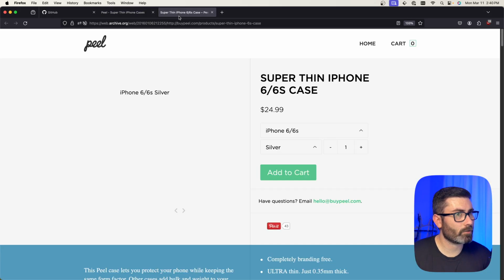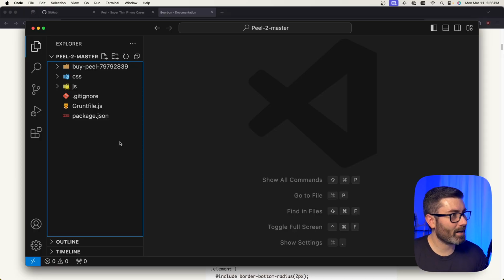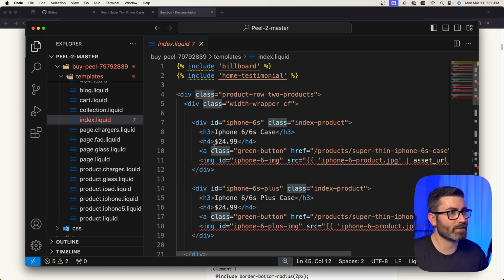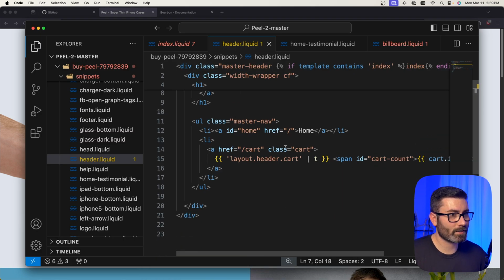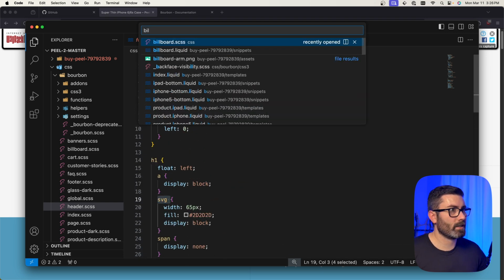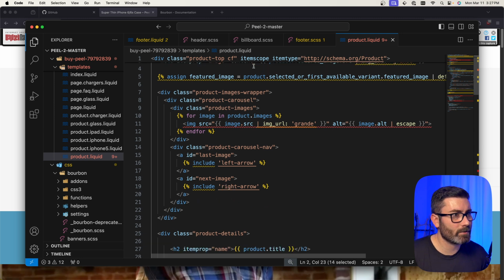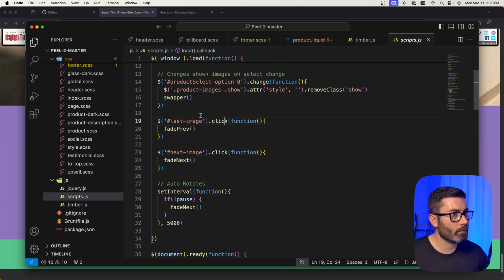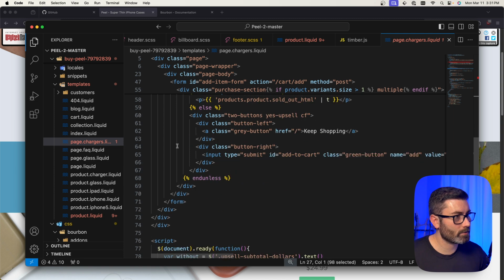Code reviewing my first ever Shopify theme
In this video we examine and code review my first ever Shopify theme from 2015.